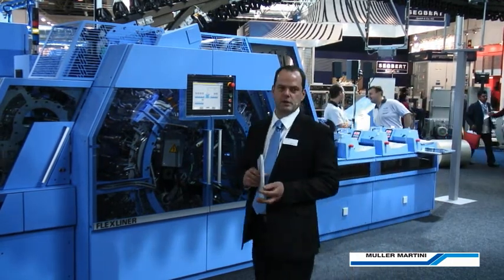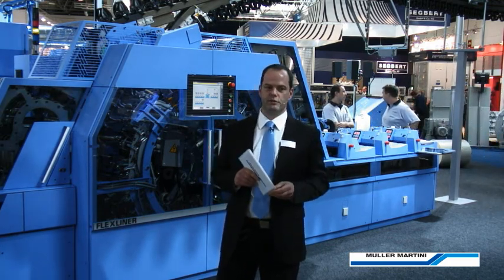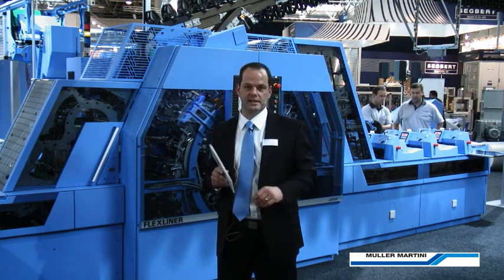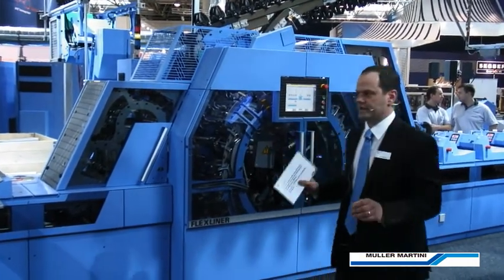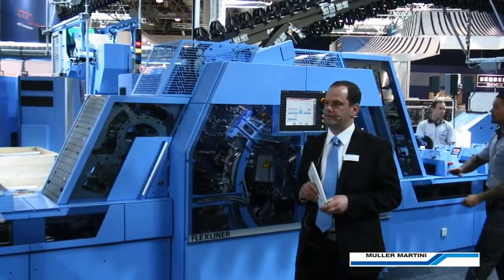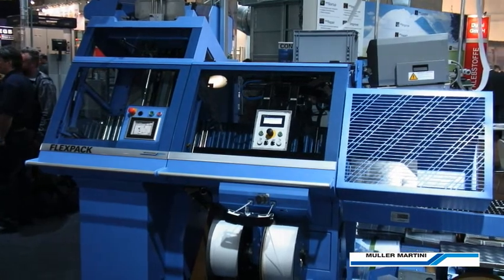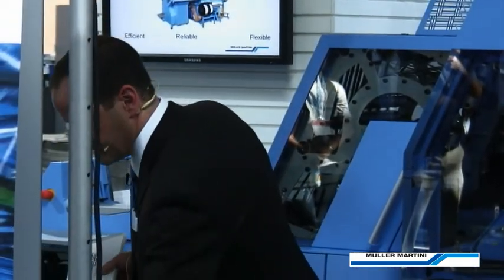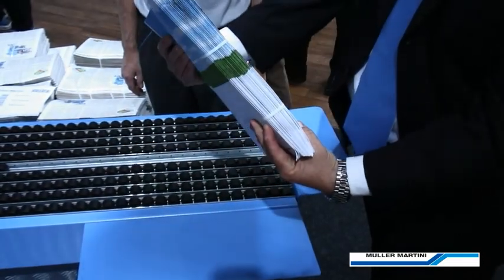Muller Martini FlexLiner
This is a shot on-the-fly video of a demonstration of the Muller Martini FlexLiner system at drupa 2012. It's quite a machine and offers a lot of value and capability for printers who need high performance and versatility.